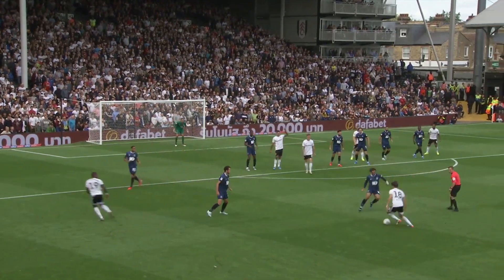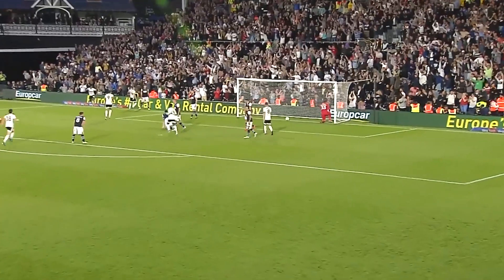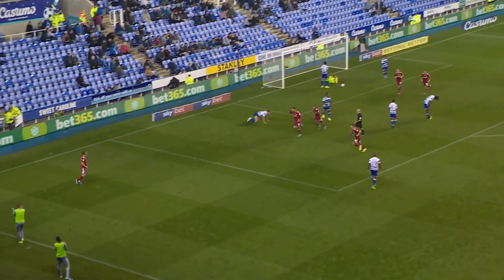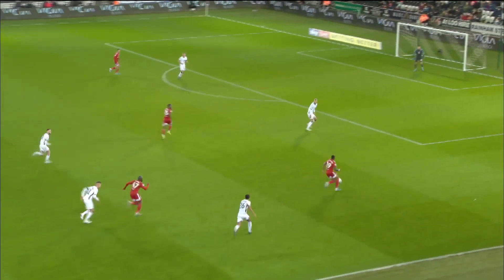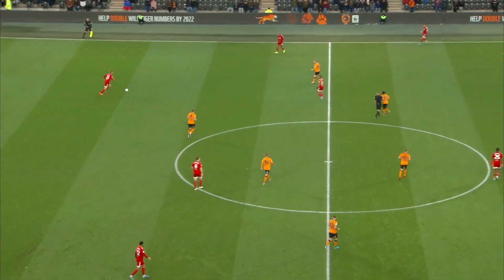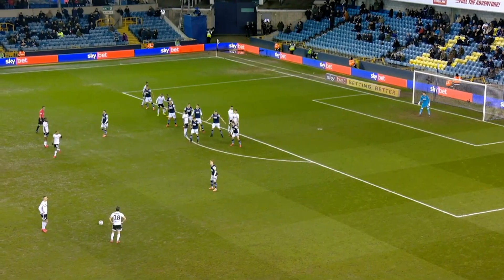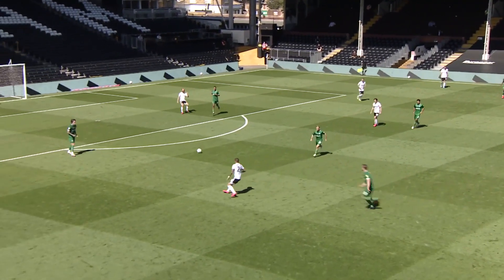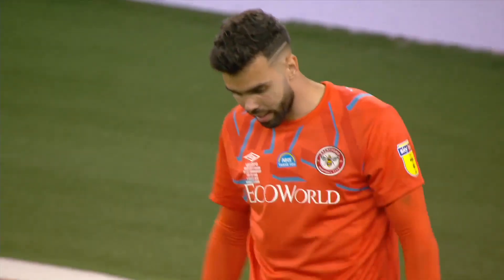⚽The goals that put Fulham back in the Premier League | Every Championship Goal 2019/20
49 games, 69 goals, what a season it's been! Enjoy every single goal we've scored this Championship campaign in 18:41 of excellence.

What's been your favourite memory of this one-of-a-kind season?